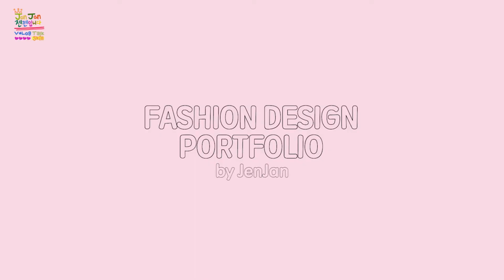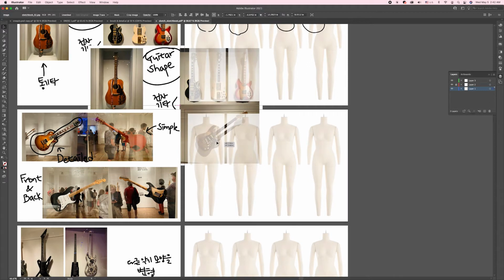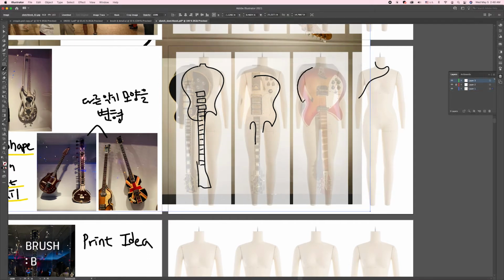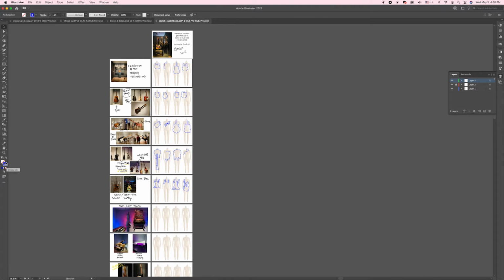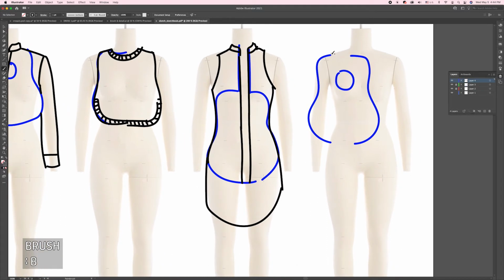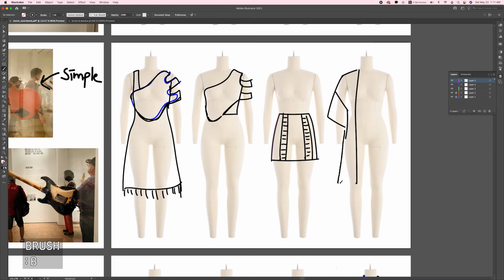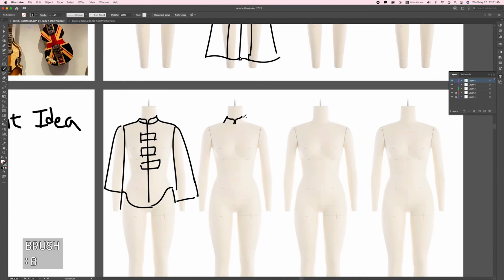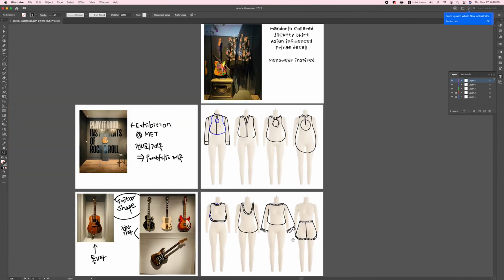[Skill] HOW TO MAKE FASHION DESIGN PORTFOLIO_02